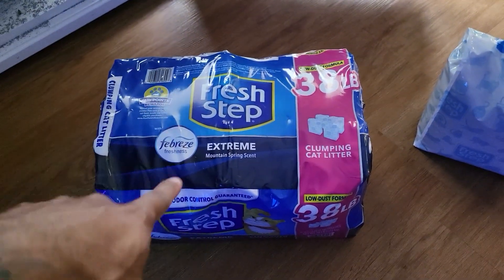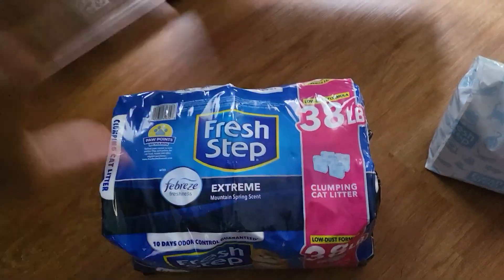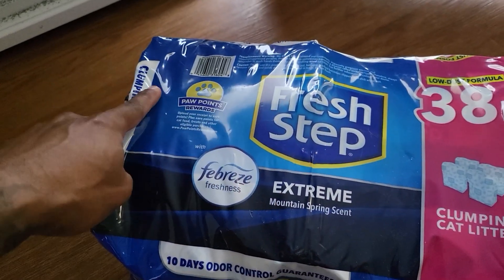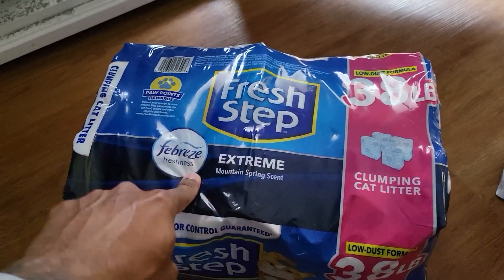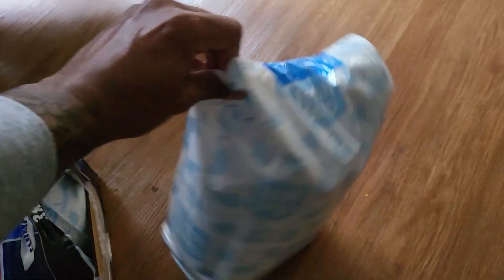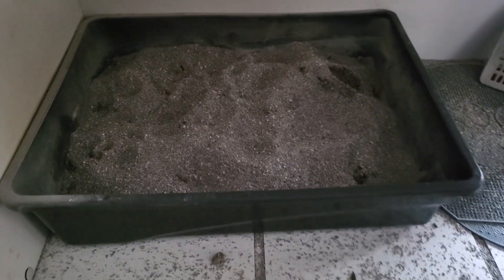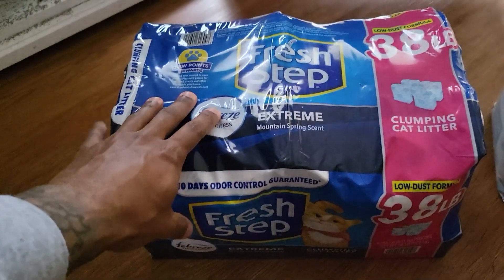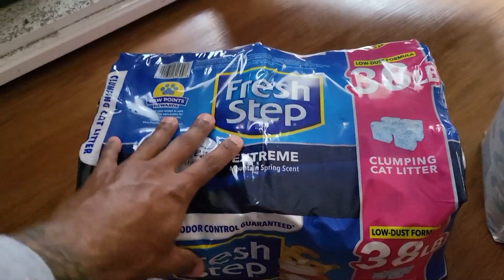My Favorite Litter For My Cats | Best Cat Litter 2024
My honest review of the Fresh Step Extreme Scented Litter with the Power of Febreze!